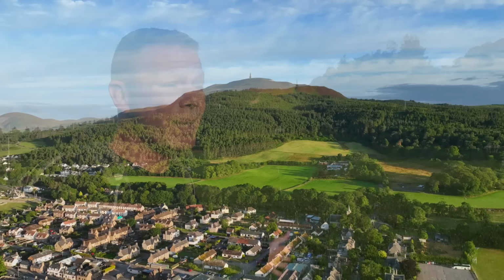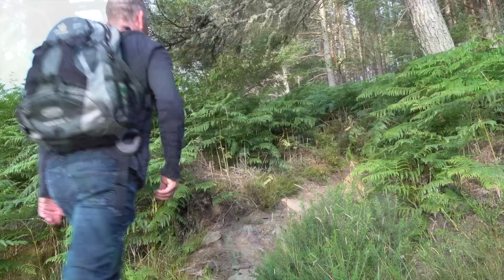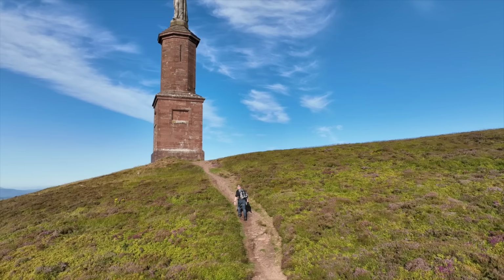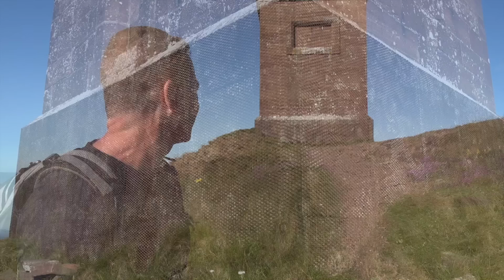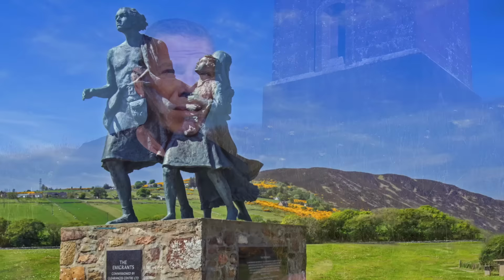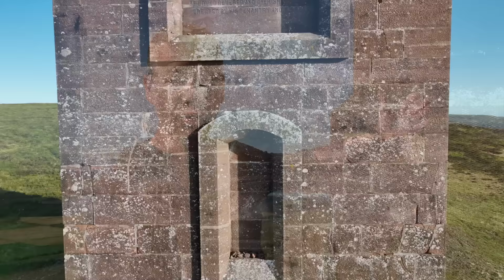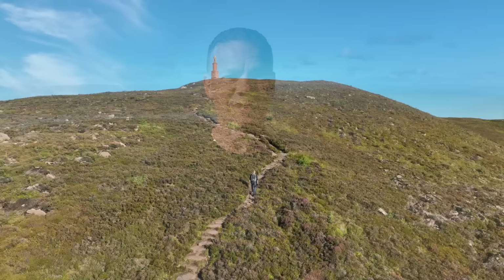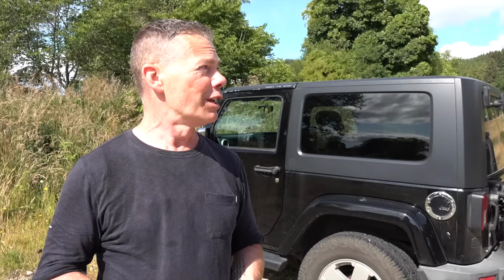The Most HATED Man in Scotland? Meeting the Mannie, First Duke of Sutherland. Ep. 209.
I climb the 1,300-feet high Ben Bhraggie in Golspie, Sutherland, to meet the infamous monument of The First Duke of Sutherland, known locally as 'The Wee Mannie'. Why is he the most hated man in Scotland? He was responsible for the controversial Highland Clearances. Find out why so many people want to destroy the monument and see his 185-year old statue replaced.

🎁 Treat us to something from our Amazon Wish List!

📷  If you'd like to know what equipment we use to produce our vlogs, below are links to them.

Video Recording:
Insta 360 One R Twin Edition with 360 degree and 4K wide angle

This week's tracks were;
'On The Way' by Ian Post.
'Fortitude' by Lance Conrad.
'Memory and Forgetting (Piano Version)' by SPEARFISHER.
'I Promise' by Ian Post.
'Barrio Bandolim' by River Lume.